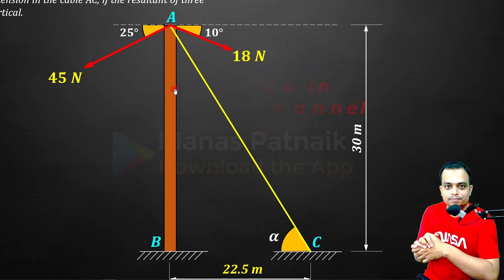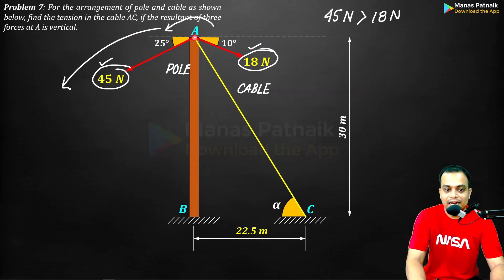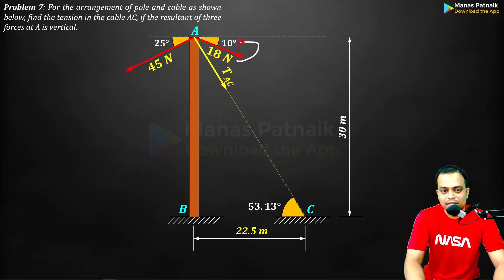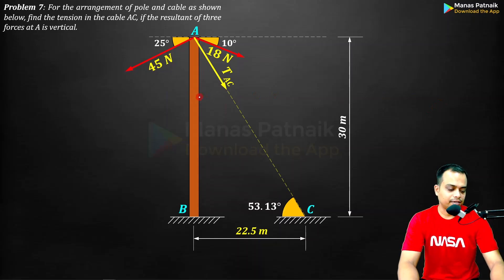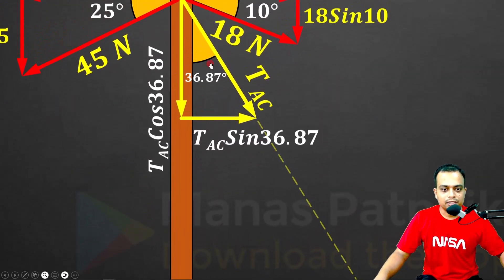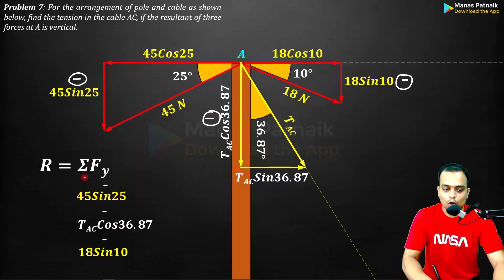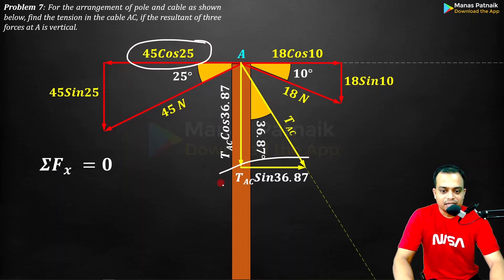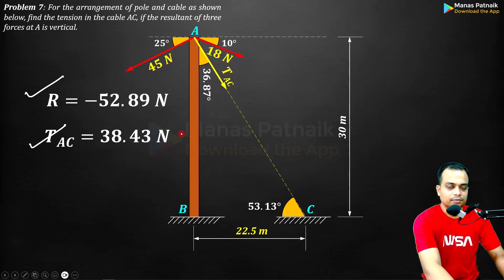Find the TENSION in the Cable_STATICS || Zero😥 to Hero😎 || 2024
Text books used for this course are mentioned below:-
Vector Mechanics for Engineers: Statics and Dynamics
Engineering Mechanics: Principles of Statics and Dynamics by RC Hibbler
Engineering Mechanics by AK Tayal